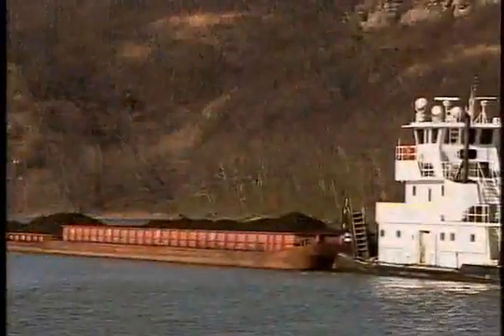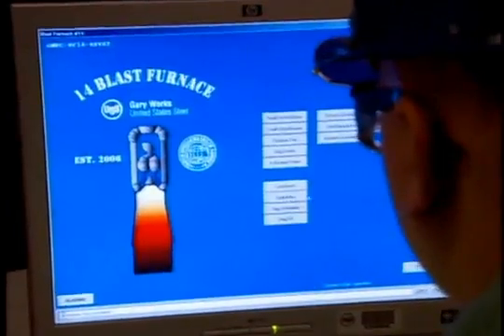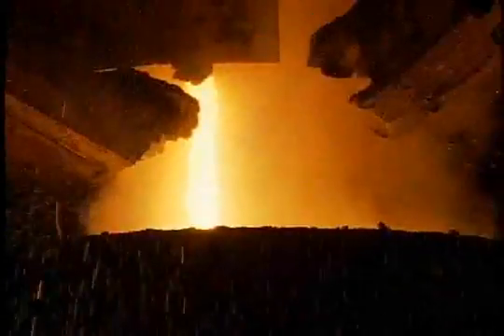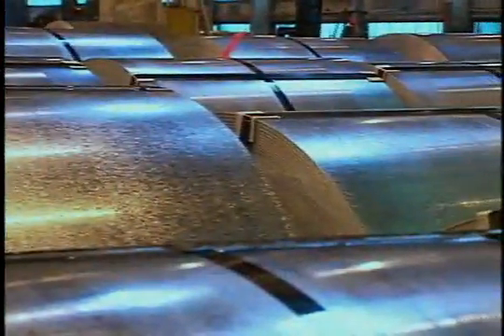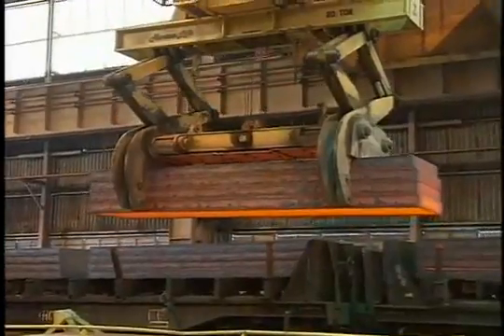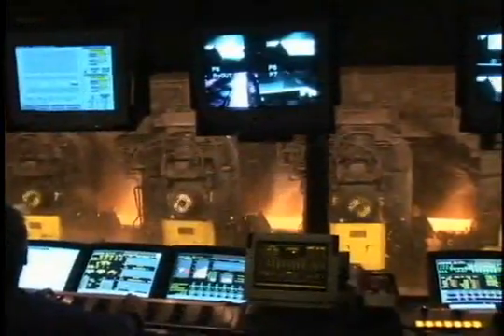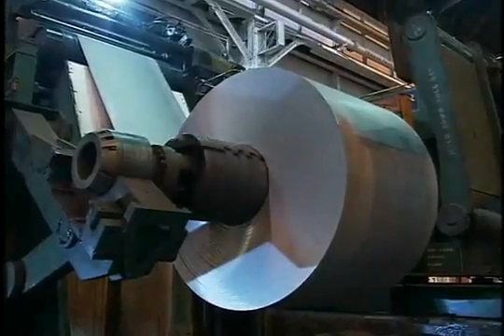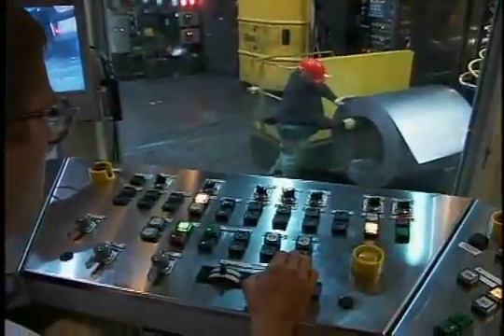STEEL From Start to Finish